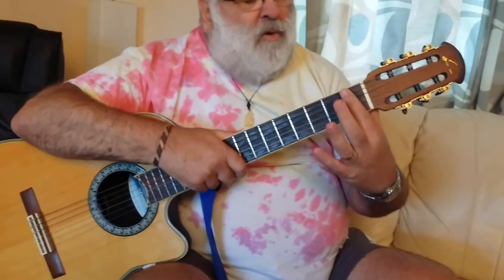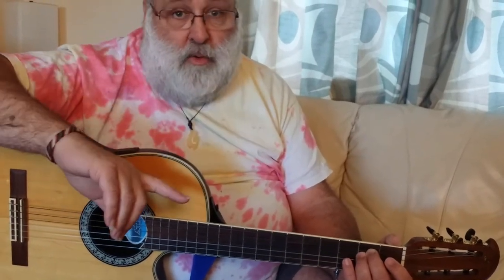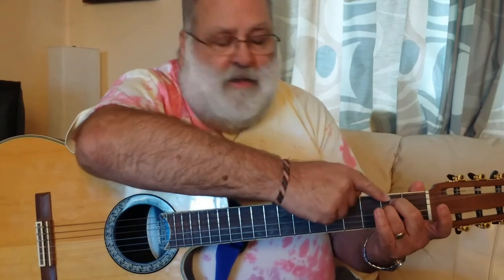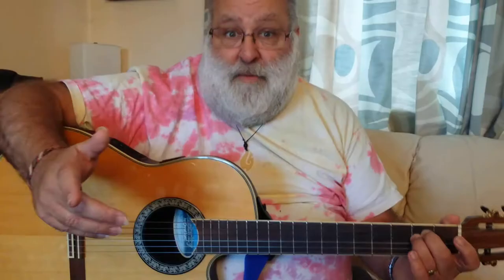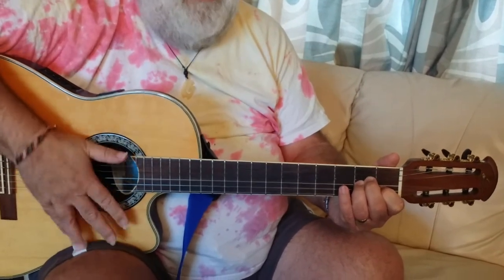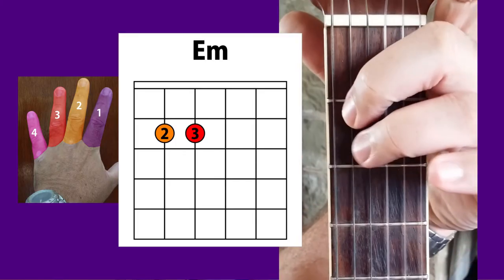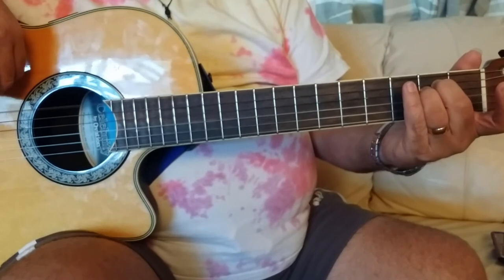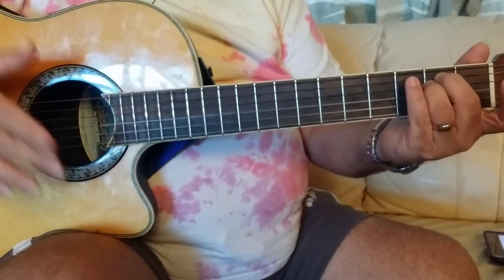Basic Buskers Guitar School - Lesson 1 E minor, Frets & Chord Charts (Music + Guitar + Tutorial)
I began playing guitar over 40 years ago and picked up a lot of tricks along the way. My aim is to make the process of learning as painless as possible. This time we actually start playing! one of the easiest chords and (sort of) a song!

FlyingHinges Flying Hinges nielsencs captainflyingcarpet captain flying carpet